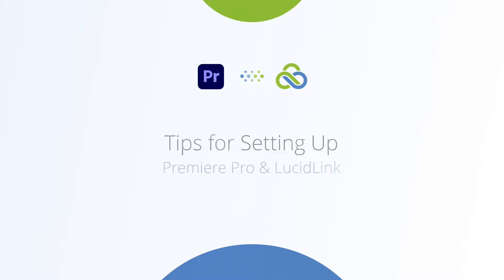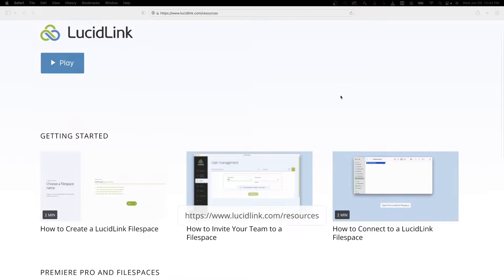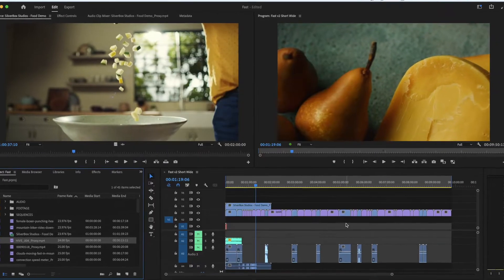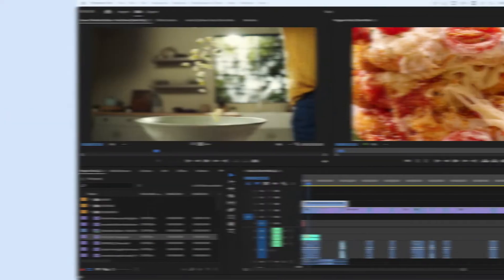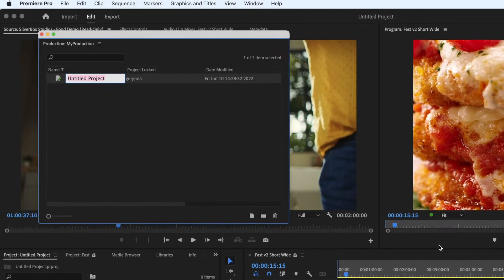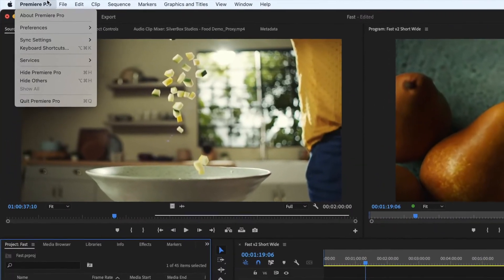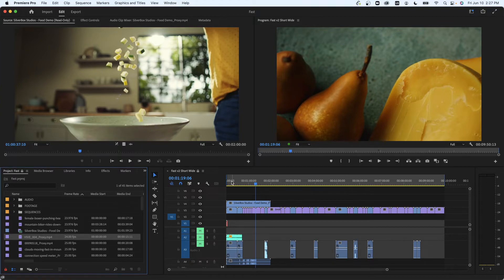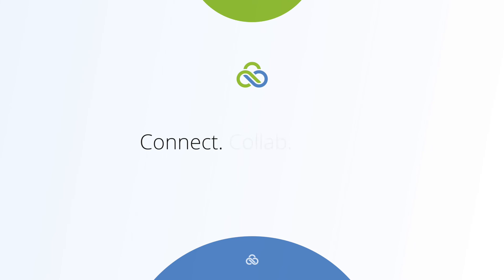Premiere Pro & LucidLink: Tips for Setting Up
In this video, you will learn how to optimize your Premiere Pro setup to work best with a LucidLink Filespace.